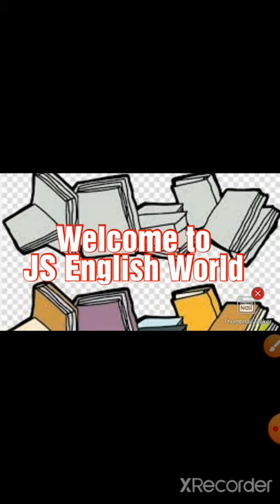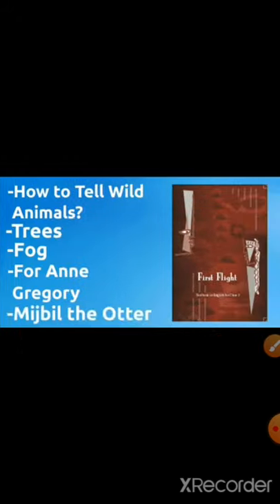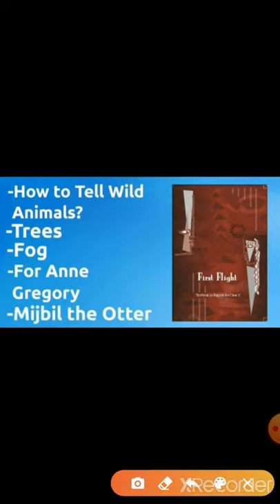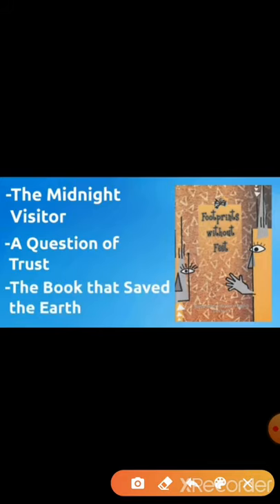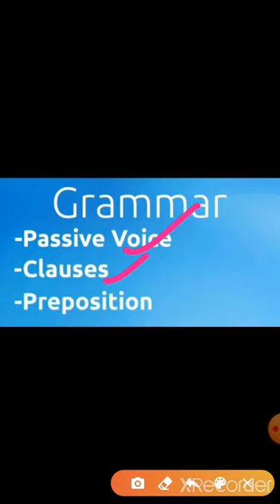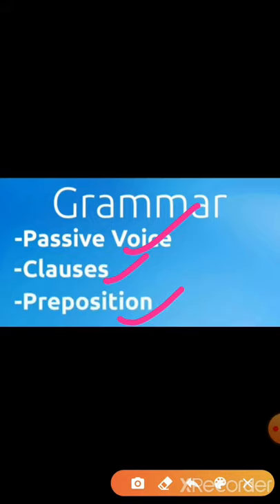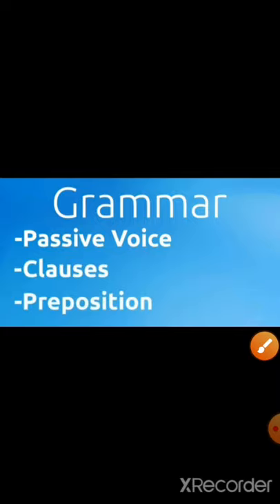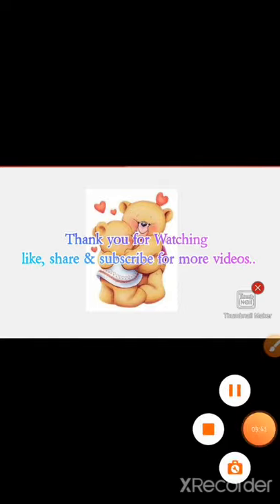Deleted portion for CBSE class 10 English language and literature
Deleted portion for  class 10 English